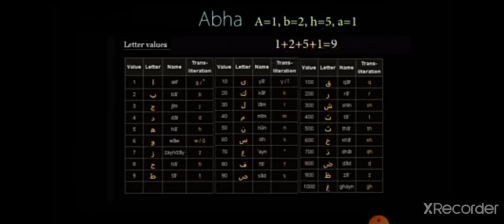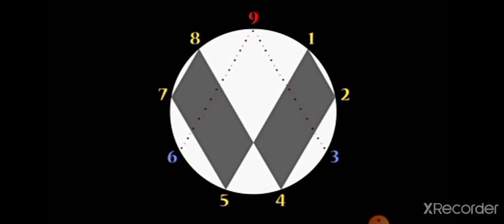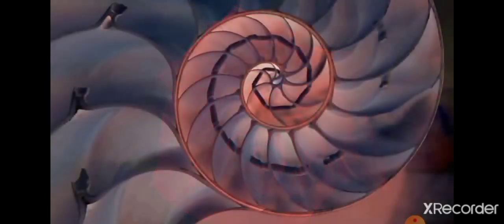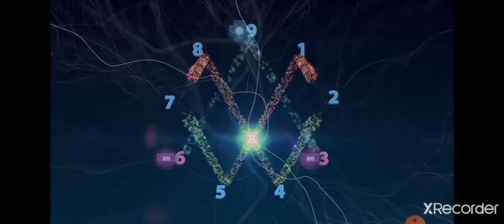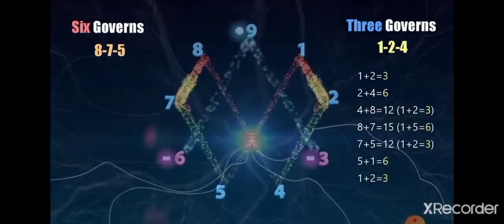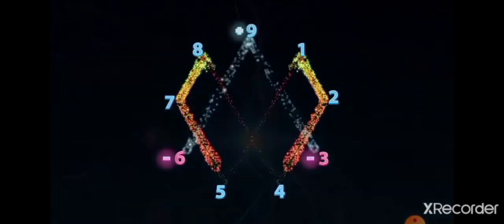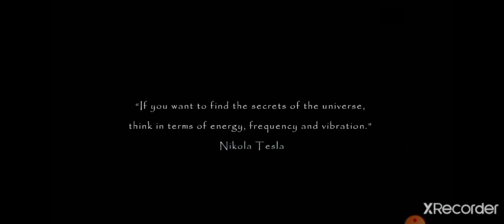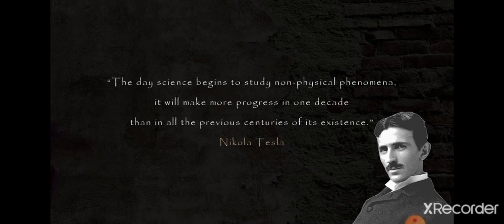Nikola Tesla The Magnificence of 3, 6, 9. Никола Тесла. Тайна чисел 3, 6, 9 секретный код вселенной.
Nikola Tesla. The Magnificence of 3, 6 and 9.
“If you want to find the secrets of the universe, think in terms of energy, frequency and vibration.” Nikola Tesla.